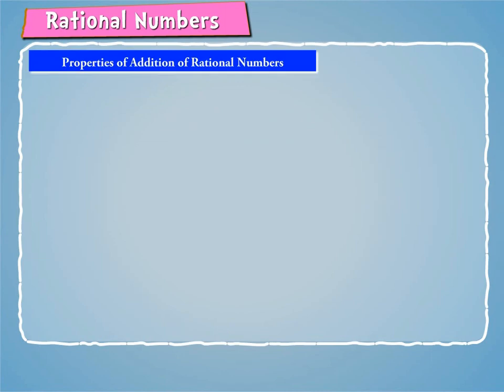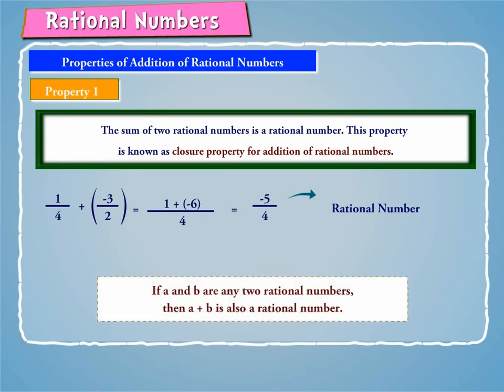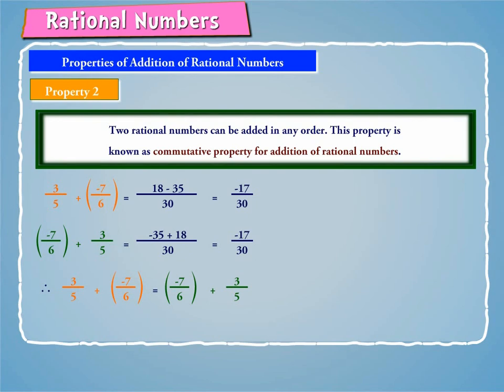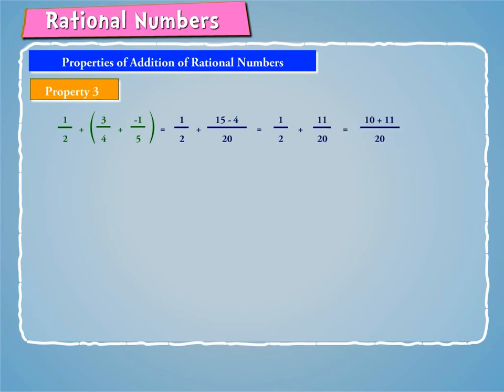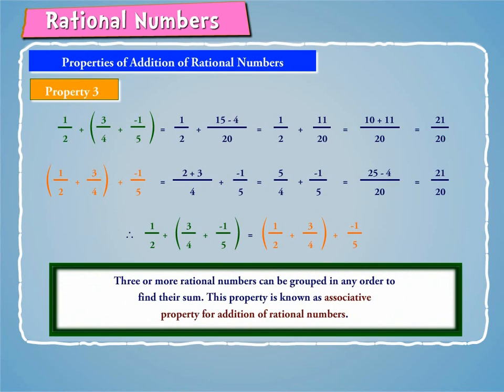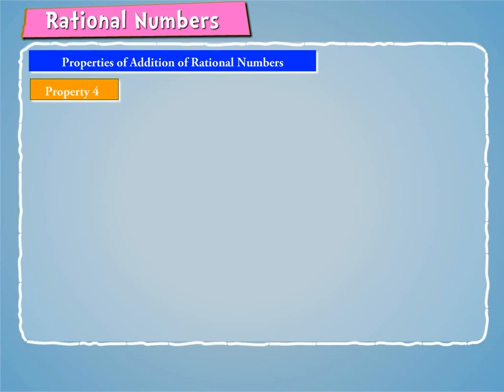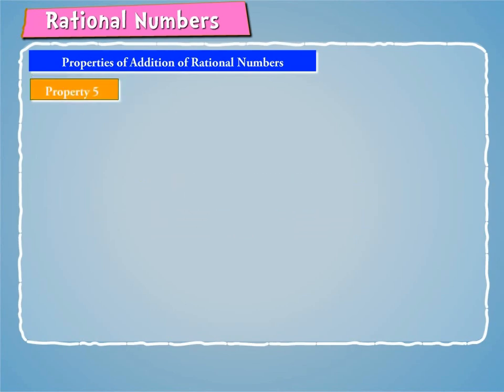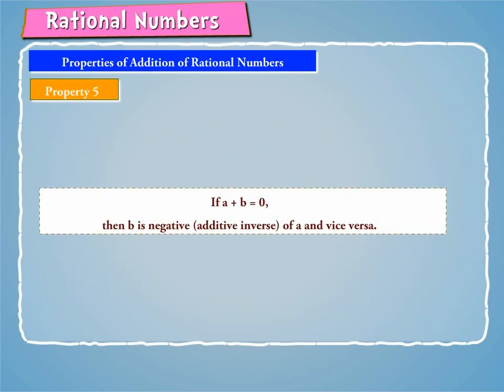Properties of Addition of Rational Numbers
Learn to do addition of rational numbers and properties associated to it